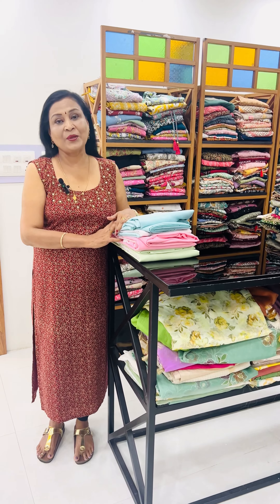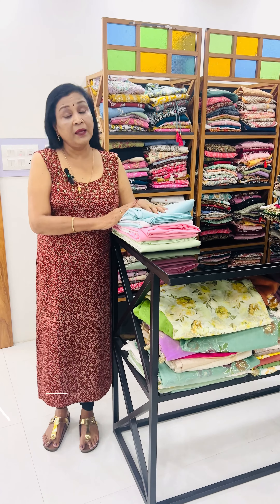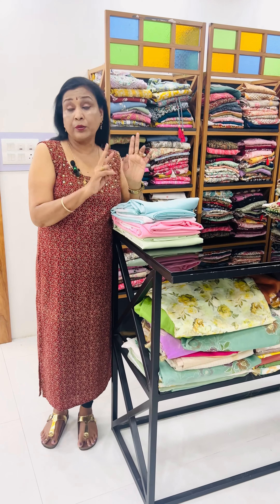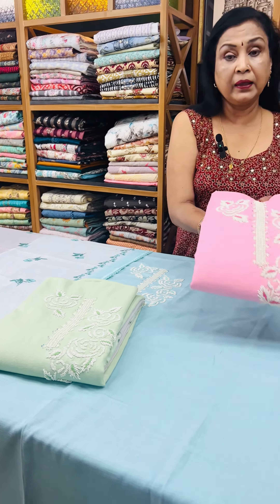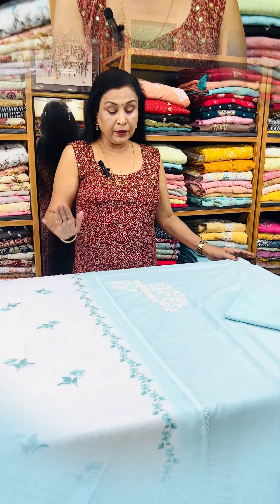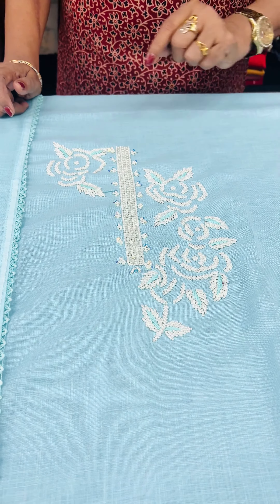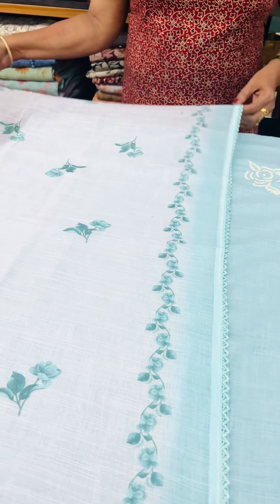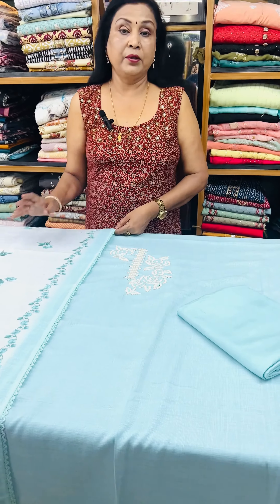Office Wear And Party Wear Suits | Semi Linen Top With Pearl Work Suits | Floral Dupatta Suits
New Trending Semi Linen Tops with Pearl Work Suits and Floral Dupatta Suits. New Office Wear And Party Wear Suits are Available. New Trending Collections, New Designs, and Customized Color Suits are Available. Christmas Collections are Started in our Shop.

𝐏𝐚𝐭𝐭𝐞𝐫𝐧𝐬 𝐃𝐞𝐬𝐢𝐠𝐧 𝐒𝐭𝐮𝐝𝐢𝐨

Location : Metro Piller : 576, Mathrubhumi Jn, Kaloor, Kerala, PIN: 682017